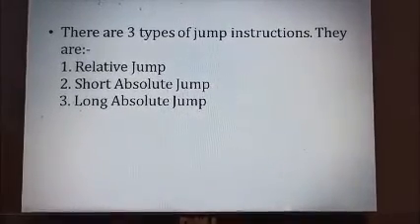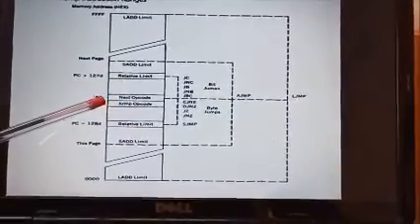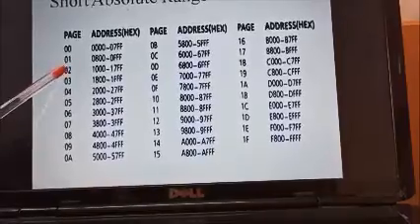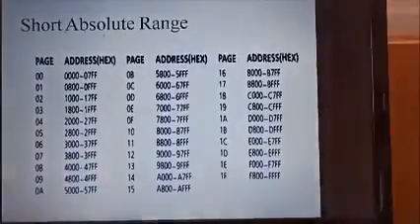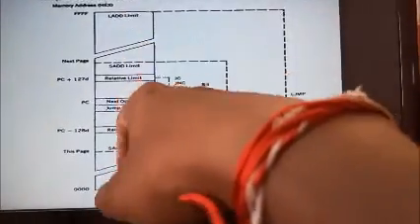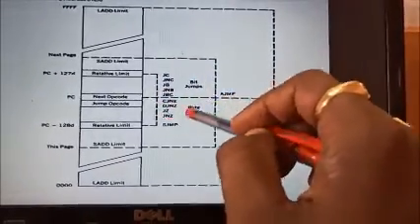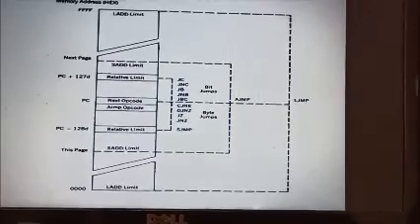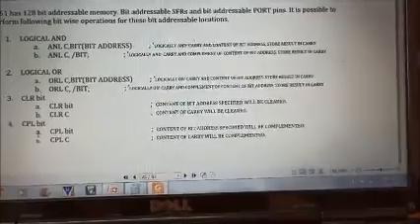Jump Instructions_Ranges.